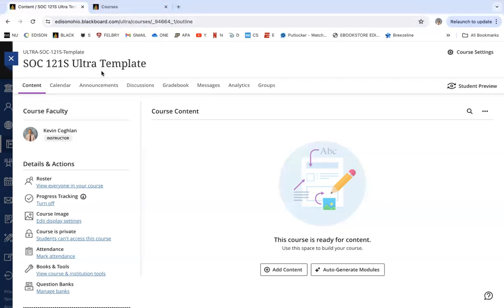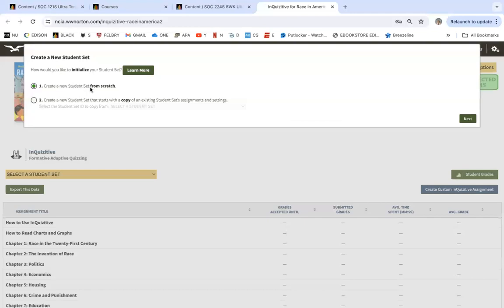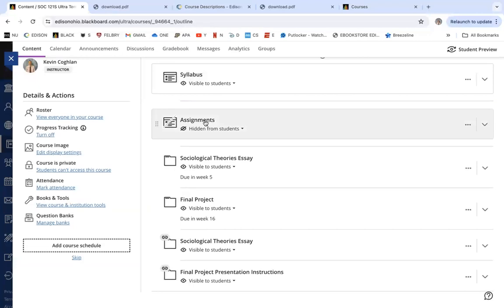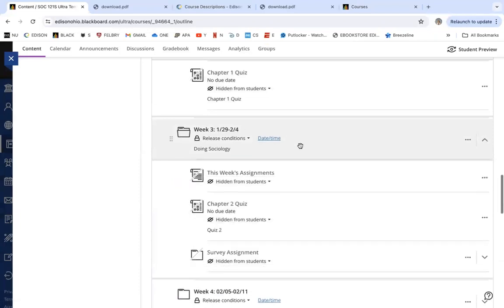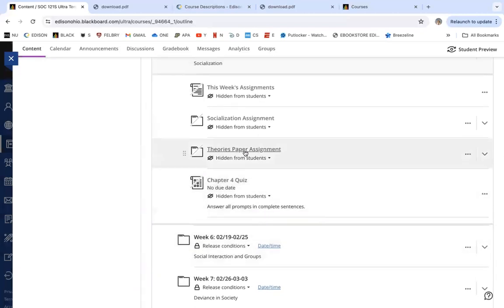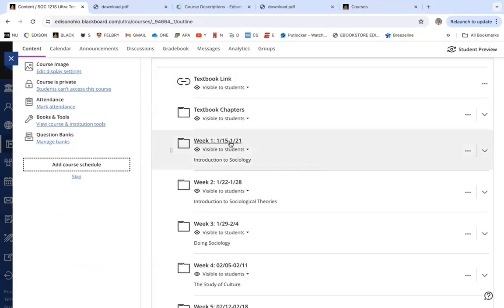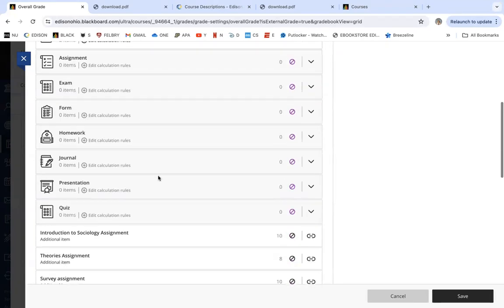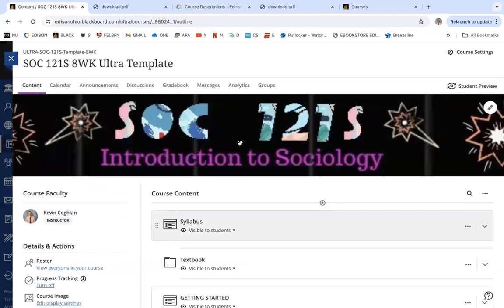How to Quickly Build a Blackboard Ultra Course Shell from the Old Blackboard LMS